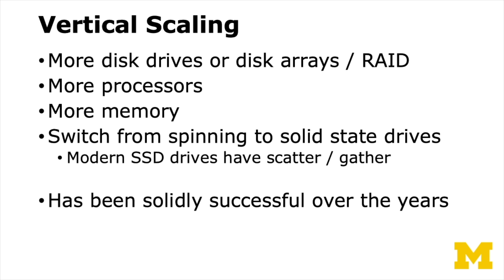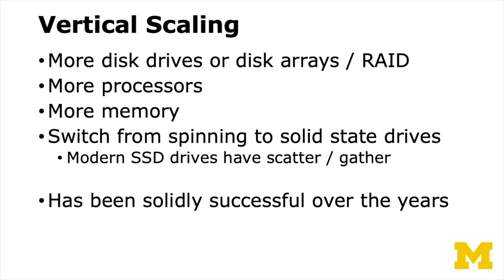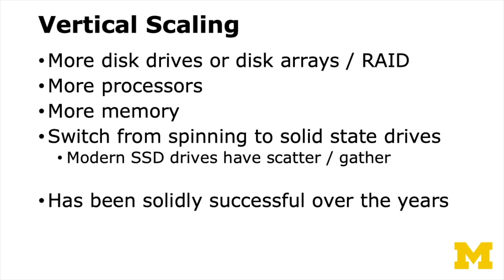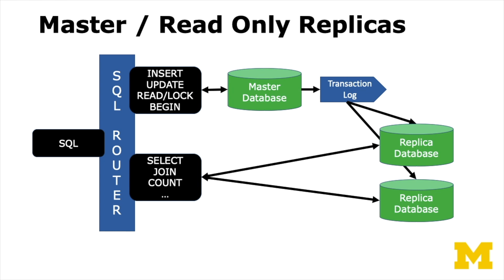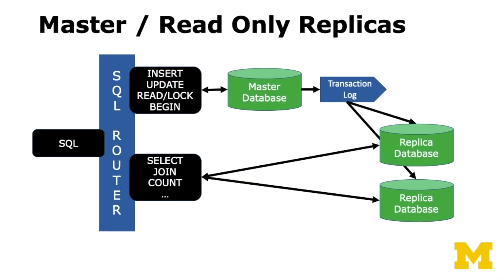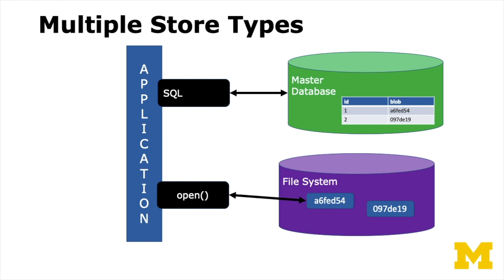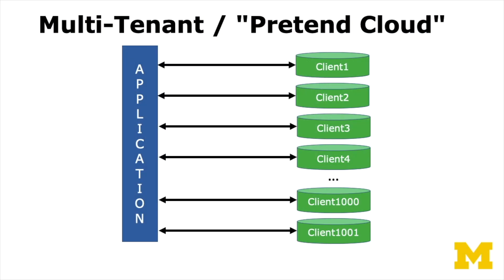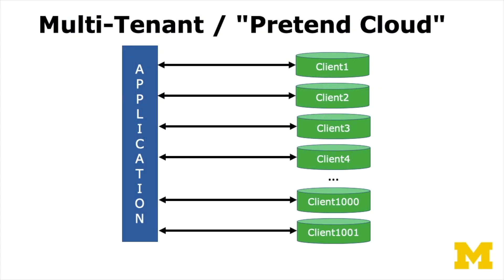Scaling ACID Databases (07 02 acid scale) (fixed)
07 02 acid scale 1080